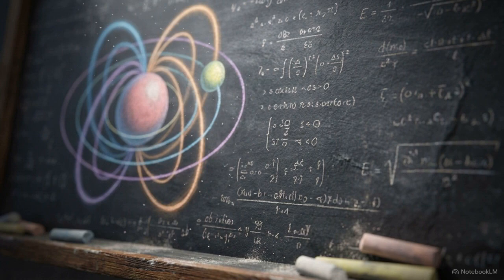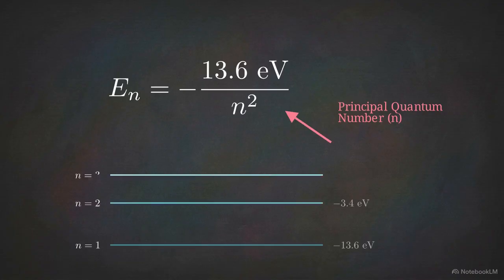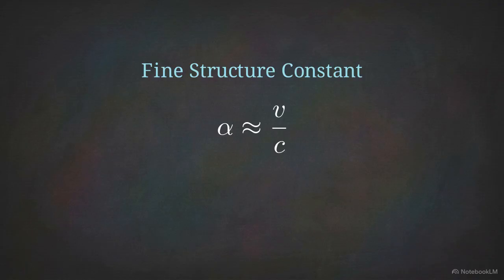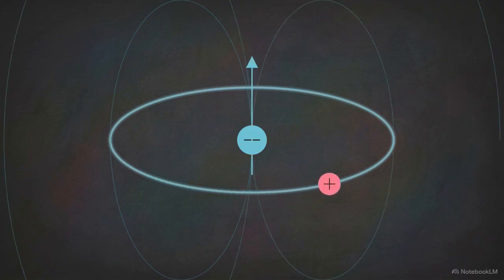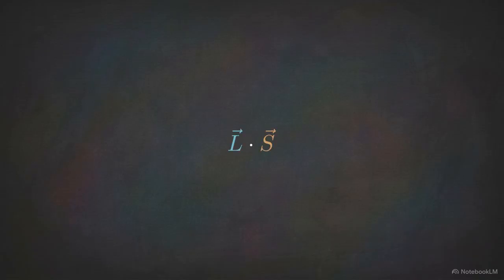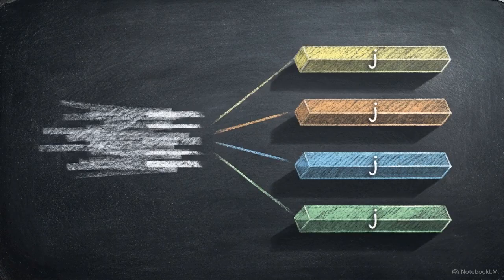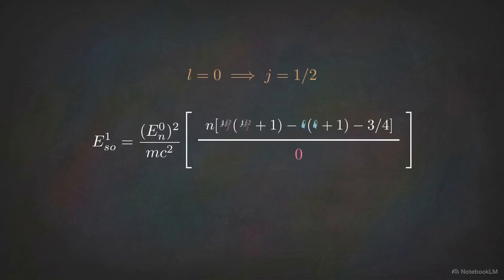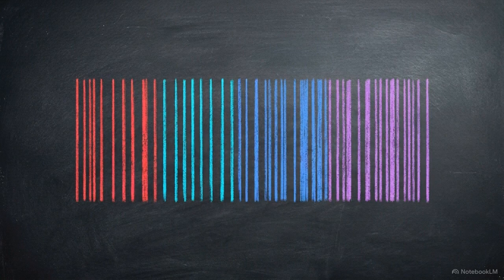PHYS431 Quantum Mechanics | Principles and Wave Formalism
Proper revision from METU Science for PHYS431: Quantum Mechanics. This one goes through the principles of quantum mechanics and the wave formalism with the aim of making the whole thing feel a good deal less abstract than it often does at first glance. The focus is on the actual logic behind the formalism wave functions, structure, meaning, and the bits that matter when the notation starts getting a bit cheeky.